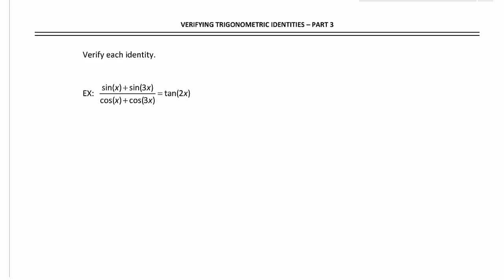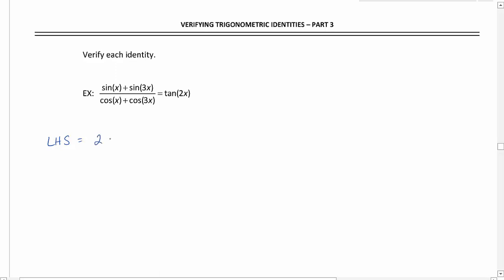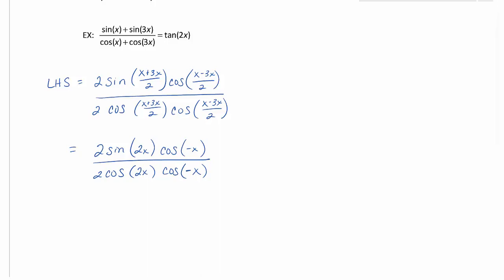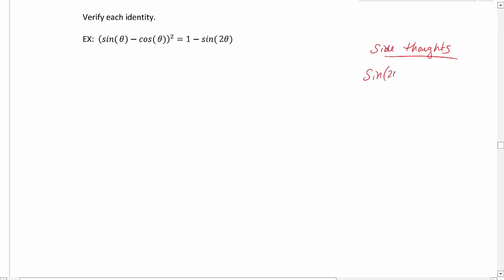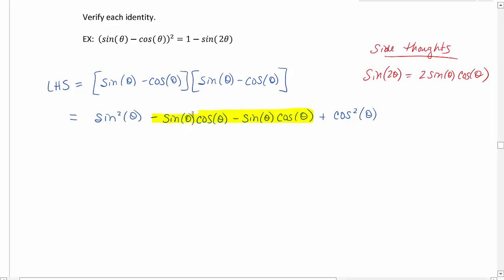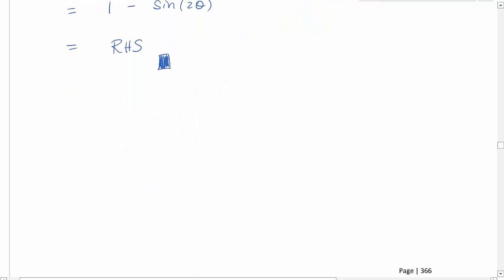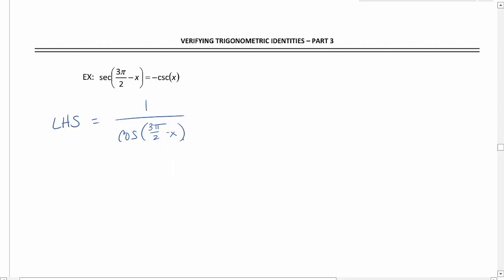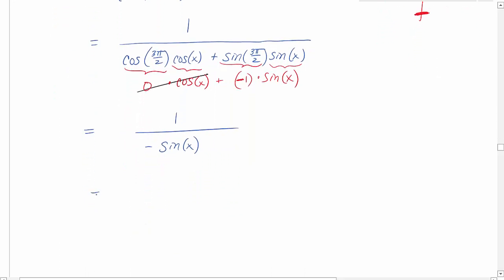Verifying Trig Identities P3